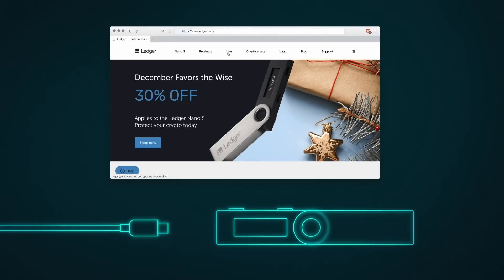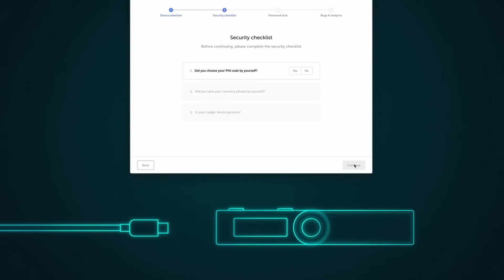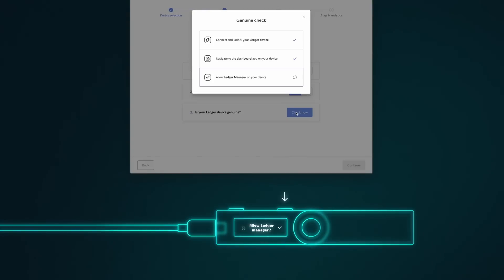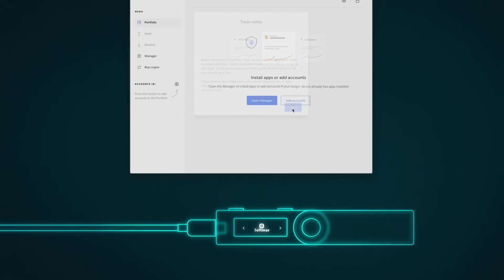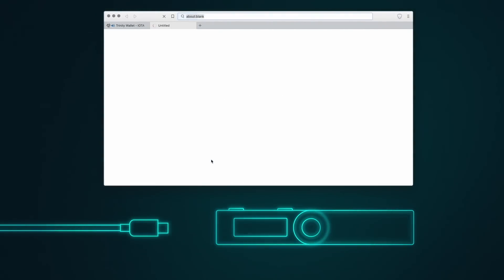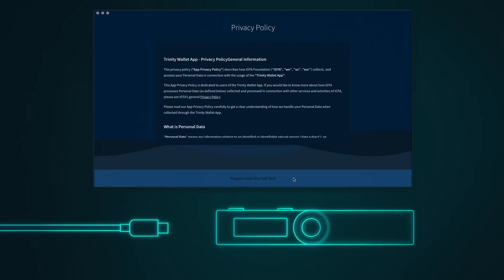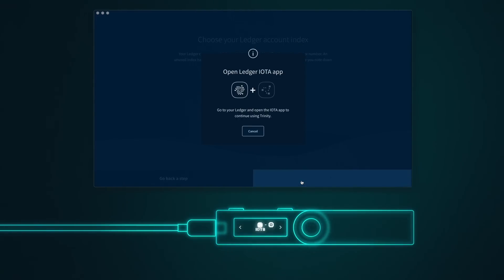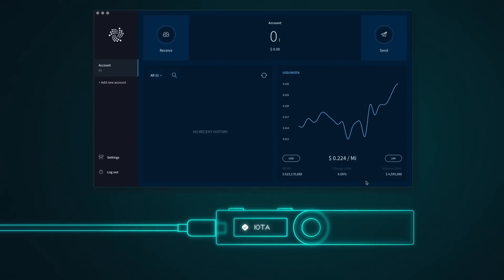Ledger Nano S Tutorial (Part 2): Connecting Ledger Nano S Hardware Wallet with IOTA Trinity Wallet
This video covers part 2 of the Ledger Nano S hardware wallet set-up tutorial. It shows you how to connect the Ledger Nano S hardware wallet with IOTA's Trinity Wallet. If you have not yet set up your Ledger Nano S, you can watch the first part of this two part tutorial